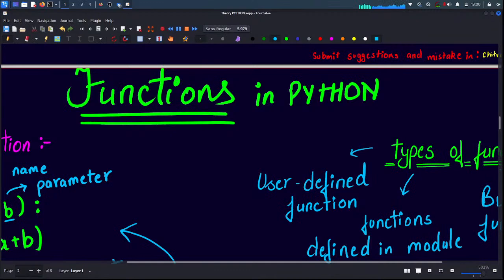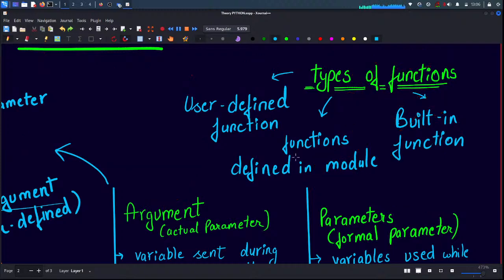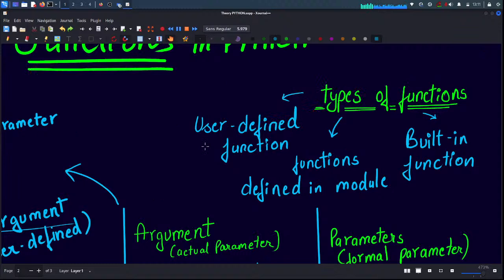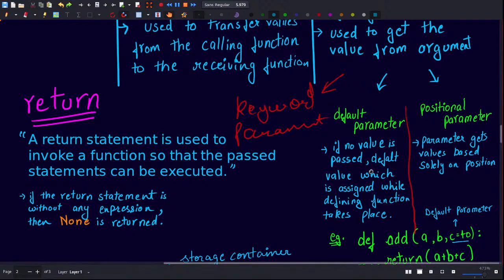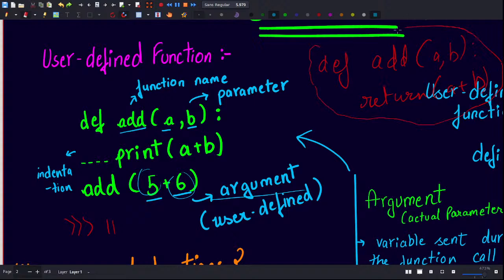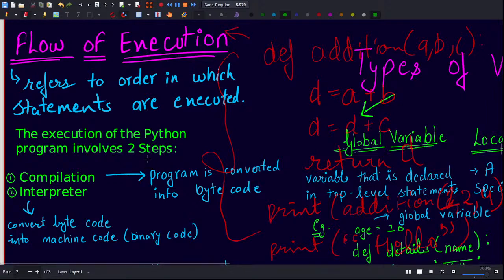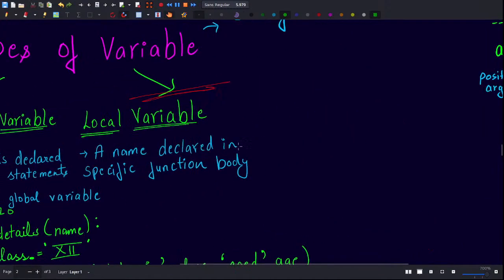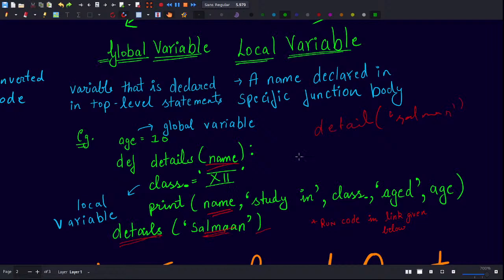Python Functions CBSE 12